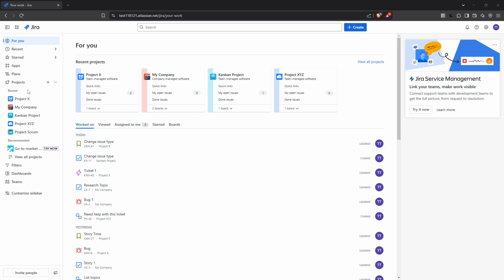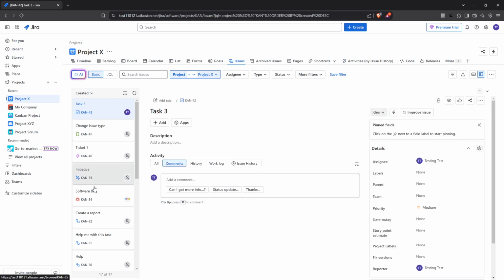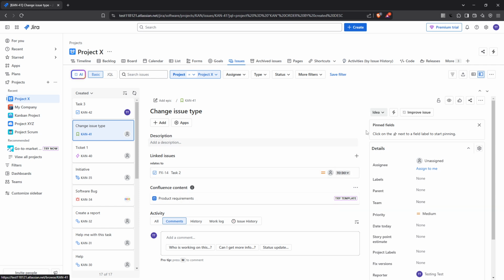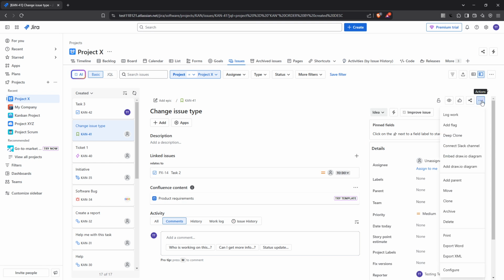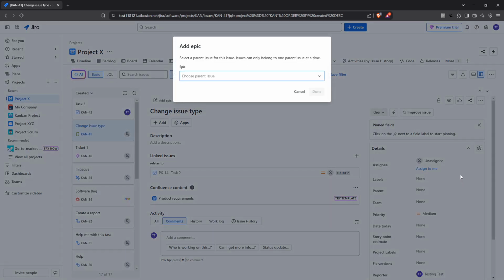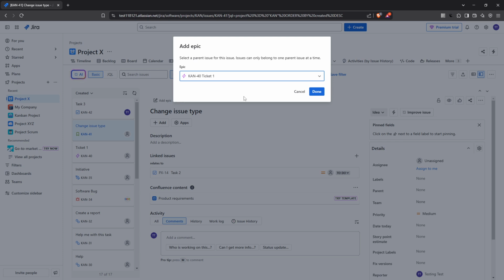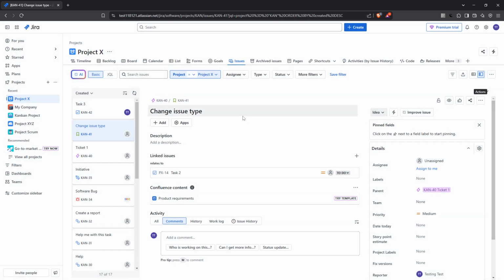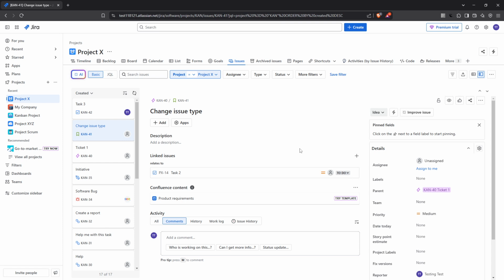How to Link Epic to a Story -Jira Tutorial [2025 Full Guide]